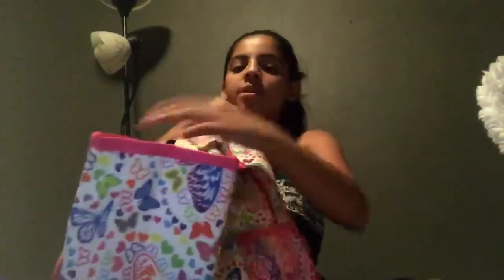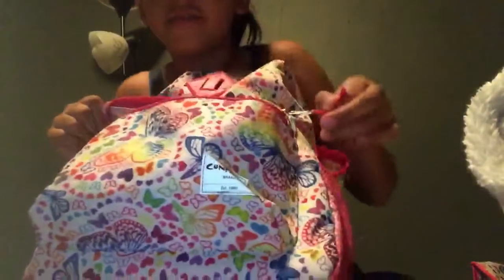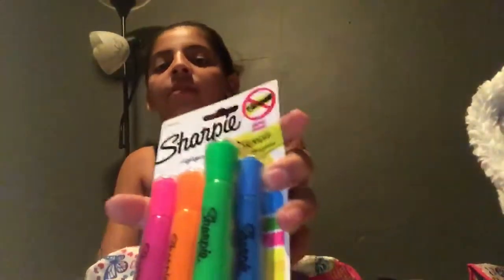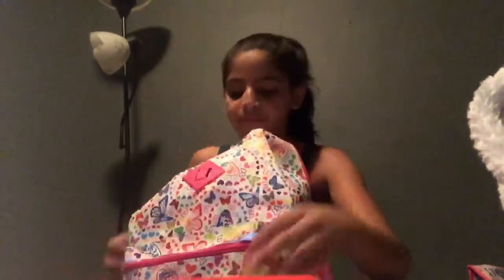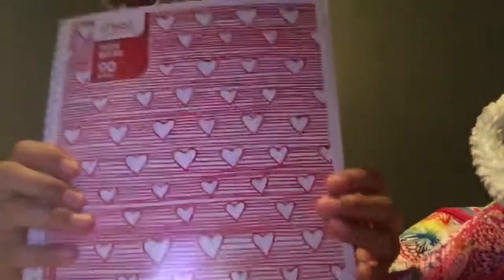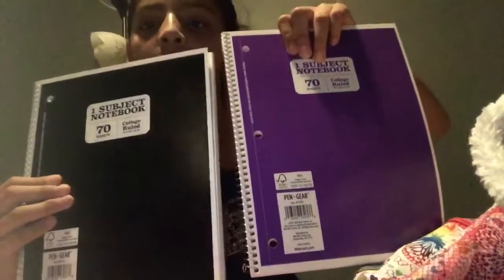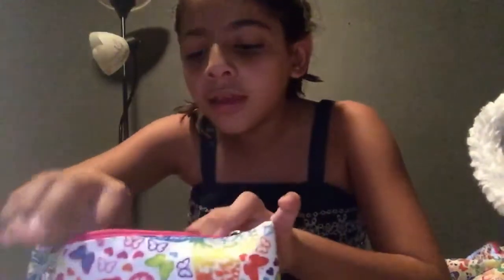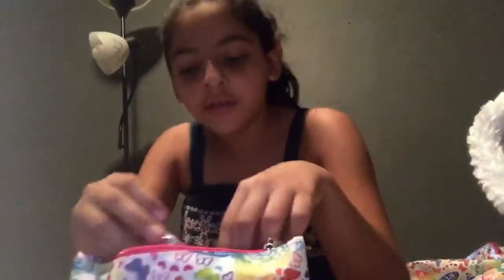Back to school what’s in my backpack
Thank u guys for watching see u guys next time